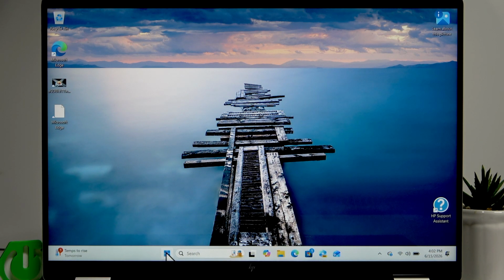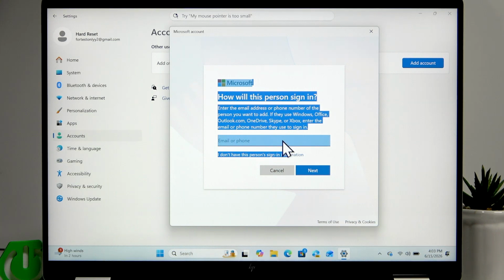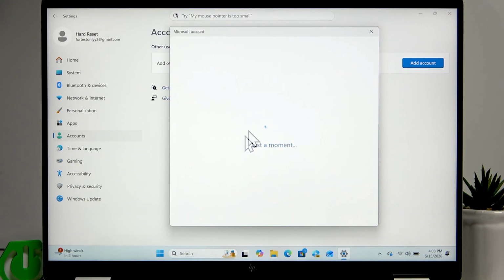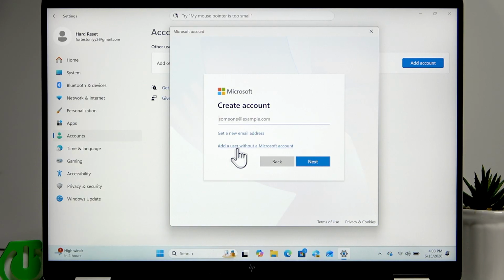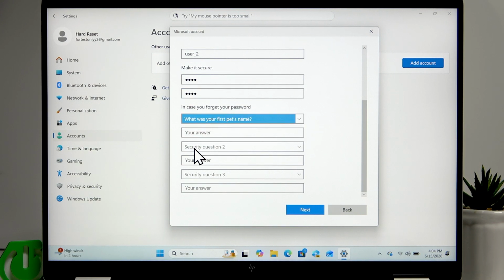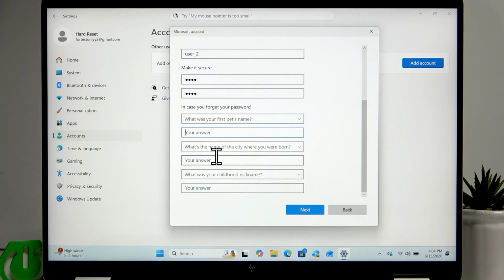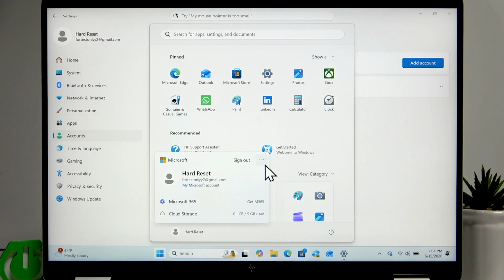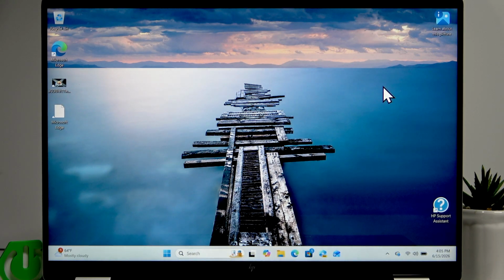HP OmniBook 7 Flip – How to Create or Remove User Accounts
In this video I show how to create and remove user accounts on the HP OmniBook 7 Flip. You will learn step-by-step how to open Start → Settings → Accounts, add a Microsoft account or add a local user without a Microsoft account, create username and password, set security questions, switch between accounts, and safely remove a user. These instructions are shown on the HP OmniBook 7 Flip and apply to similar Windows setups — perfect if you need to add family members, guests, or clean up old accounts.

How to create a user account on HP OmniBook 7 Flip?
How to remove a user account on HP OmniBook 7 Flip?
How to add a local user without a Microsoft account on HP OmniBook 7 Flip?

0:00 Intro and what you’ll learn
0:05 Open Start menu and go to Settings → Accounts
0:24 Open Other Users and click Add Account
0:42 Add a Microsoft account or choose to create one
1:15 Add a local user: username, password, confirm
1:26 Set security questions and answers
2:14 How to switch to the new user account
2:28 How to remove a user account safely
2:44 Wrap up and subscribe